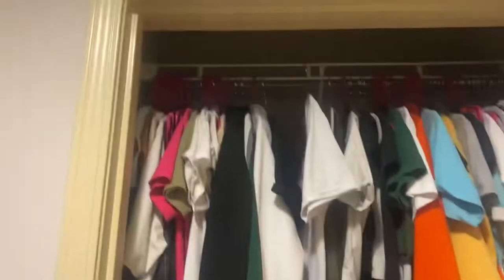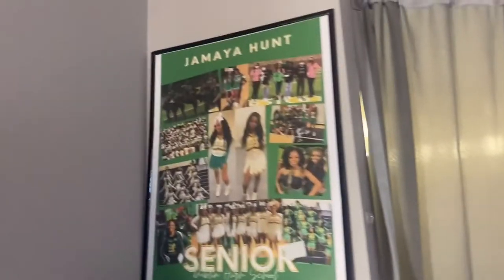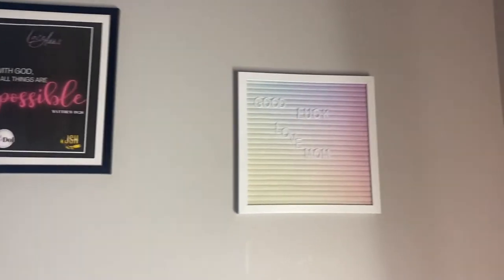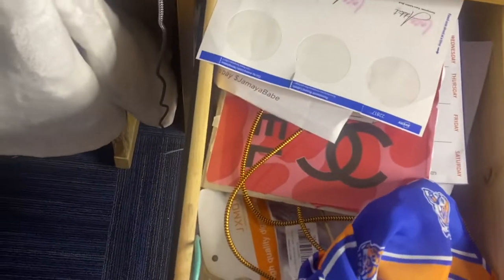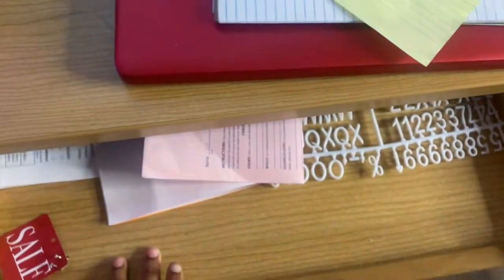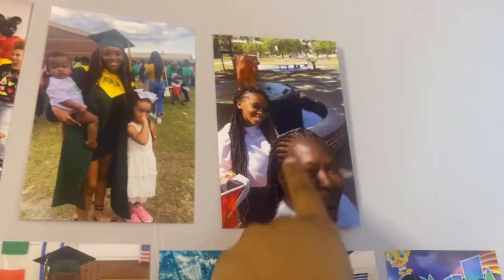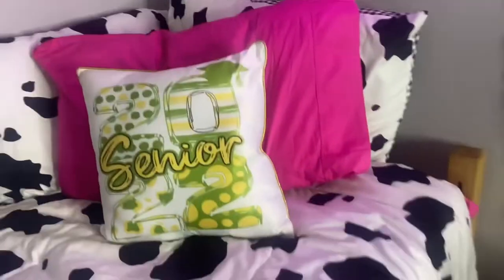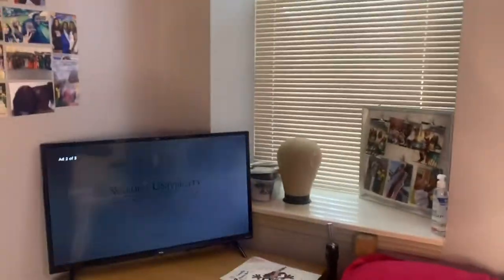Dorm Room Tour 22’ @Savannah State University💙🧡|Freshmen | +VLOG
Freshmen College Experience @SSU💙🧡